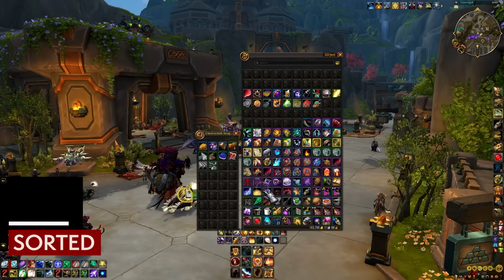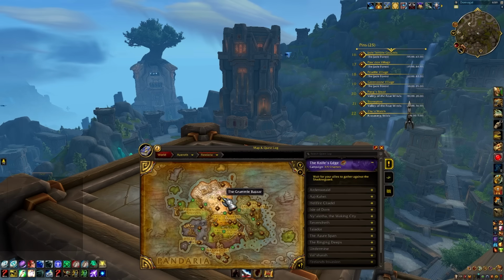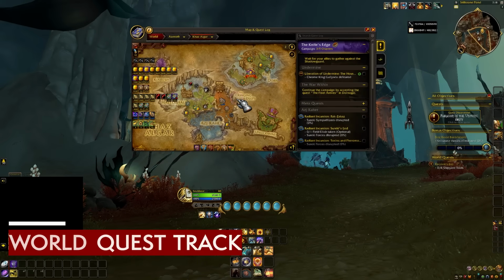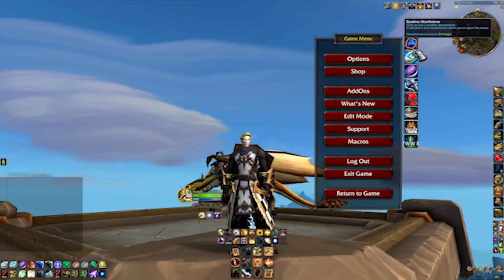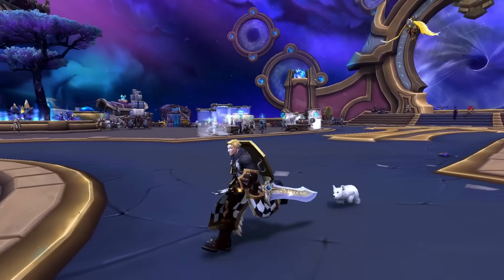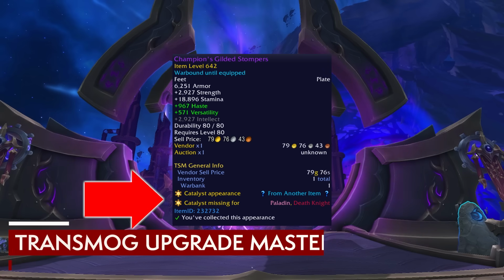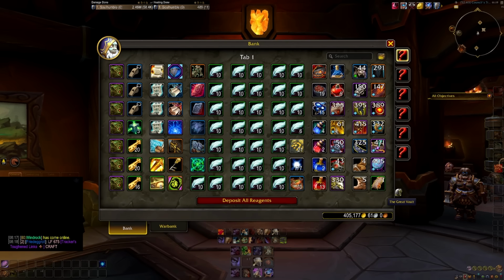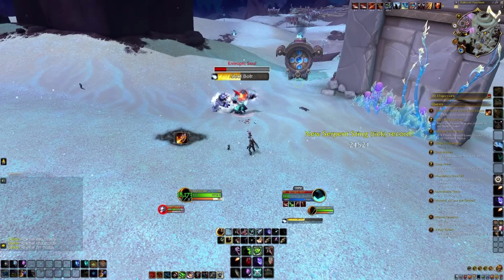Thirteen Useful 11.2 Addons To Try Out! - World of Warcraft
Today we highlight some fun and useful addons for Patch 11.2 Ghosts of Karesh! It's a bit of everything - a few repeats, classics and newer addons you might not have heard of!

0:00 Intro
0:31 Blizzmove, No Auto Close
0:56 Sorted
1:24 Map Pin Enhanced
1:39 Waypoint UI
2:13 World Quest Tracker
2:31 Cursor Ring
2:49 Teleport Menu
3:15 Random Pet Summoner
3:40 Extra Quest Button
4:08 Transmog Upgrade Master
4:38 Warbank
5:01 Critline

World of Warcraft and World of Warcraft: The War Within is developed by Blizzard Entertainment. Check them out or sign up to play for FREE up to level 20!